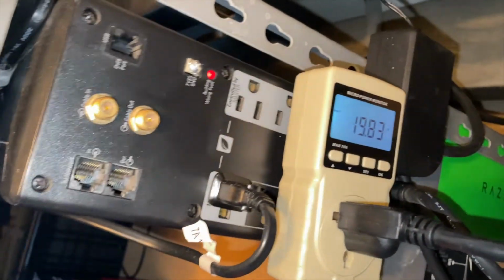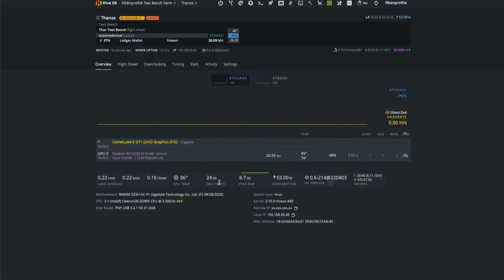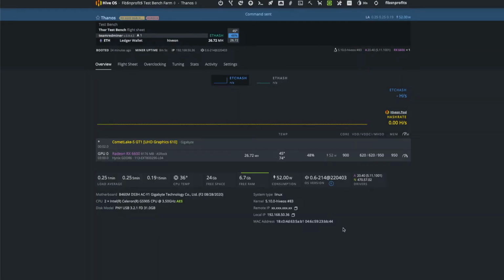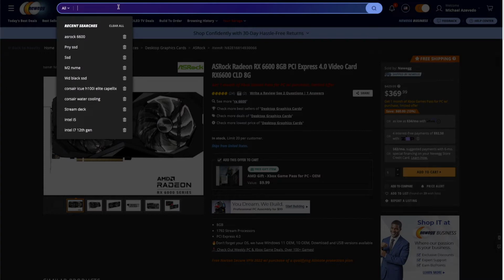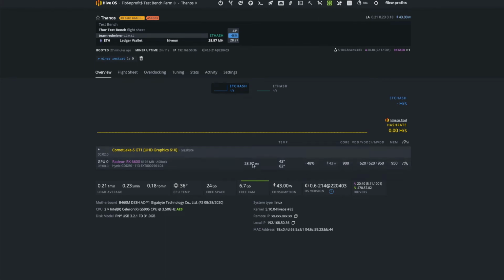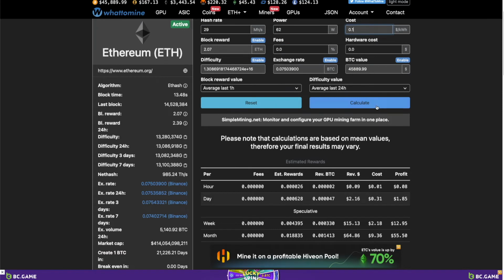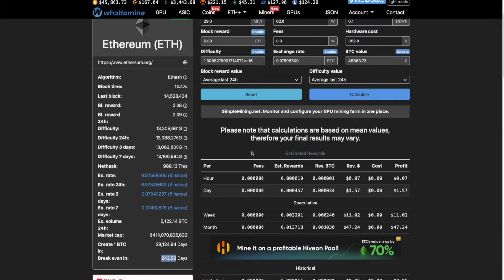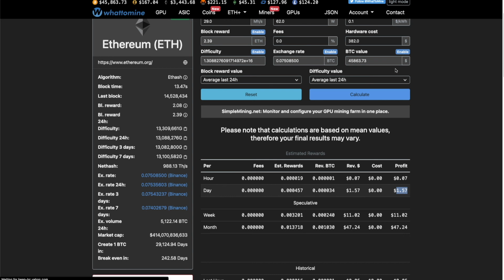Adding a new RX 6600 to my Mining Farm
With GPU prices dropping, I couldn`t pass up on this offer. Picked up this RX 6600 non XT card for under $250 from Newegg. By far my most efficient card, with hash rate to watts comparison. I plan to move this card over to ETC, Ergo, Firo, or Ravencoin once ETH goes POS.

💎 Get $250 when you sign up for a Brex Business account.

to sign up for Crypto.com and we both get $25 USD :)

💎 Use this referal link to save 10% of the fees when staking HNT

I am not a financial advisor. You (and only you) are responsible for the financial decisions that you make. The content in this video is accurate as of the posting date